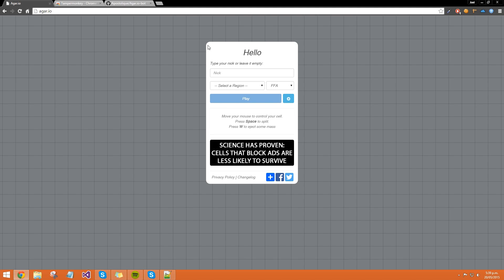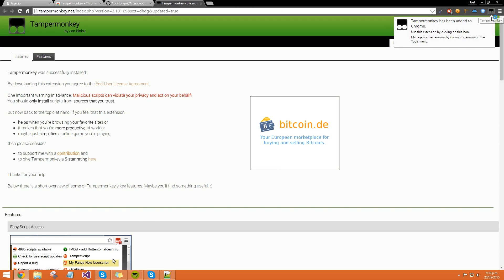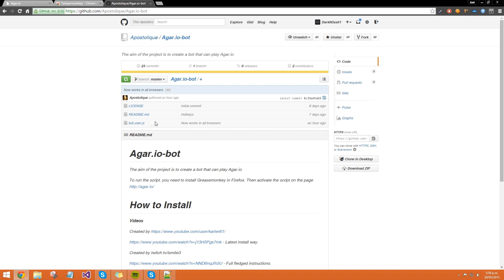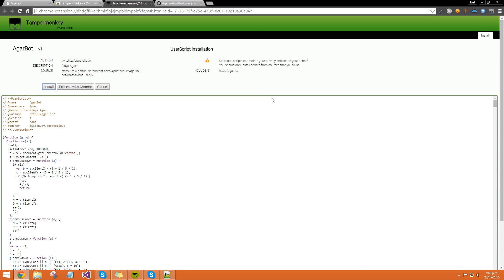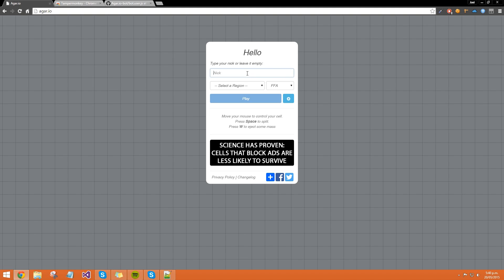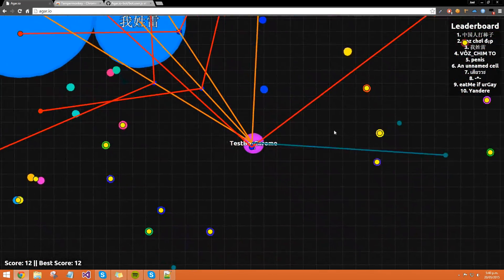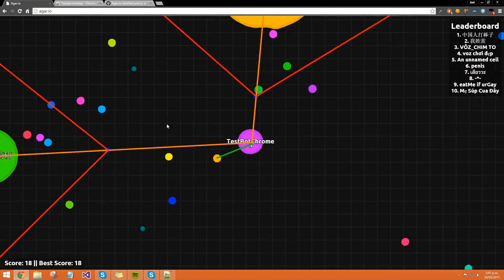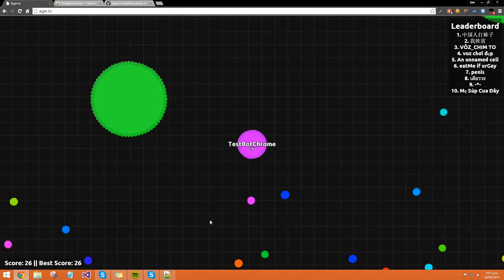How to use/install agar.io bot on Chrome!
Attention: Make sure to add Launcher.user.js AND bot.user.js otherwise it wont work :)
Not Working?
» Remove any extensions for agar.io